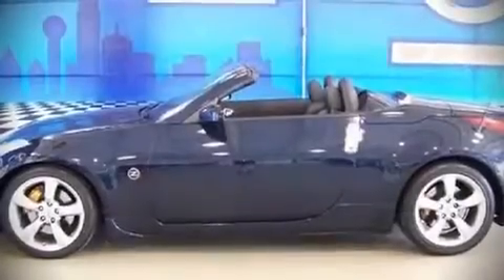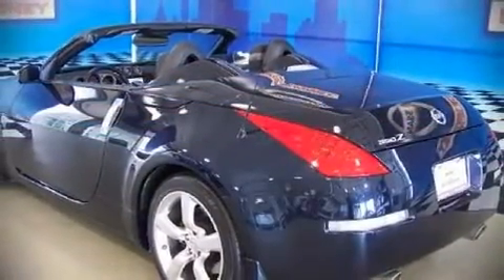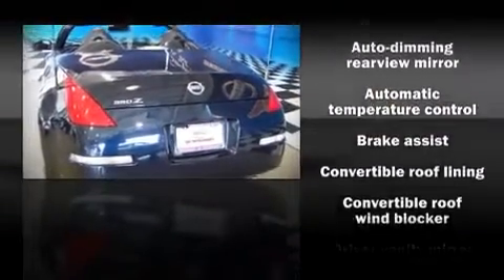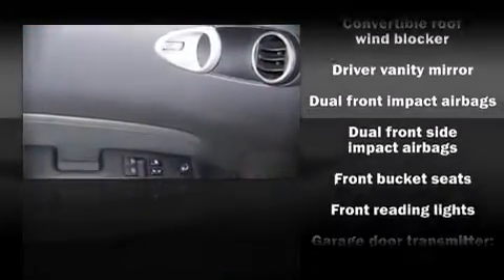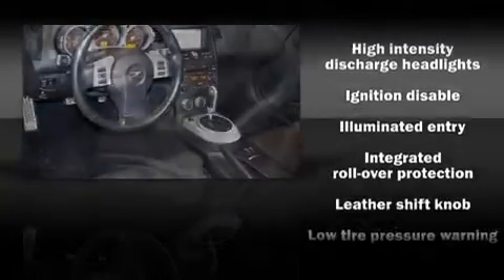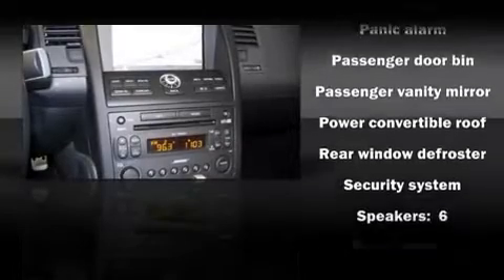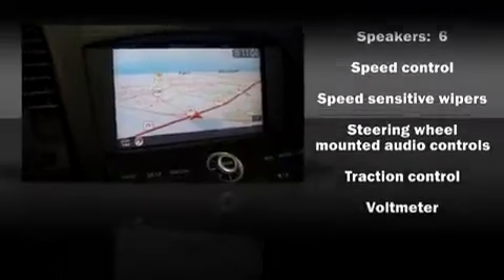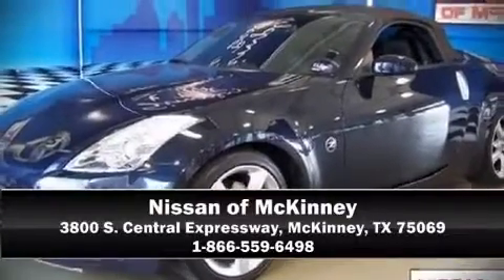2008 Nissan 350Z Convertible in McKinney, TX 75069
3800 S. Central Expressway

Experience driving perfection in the 2008 Nissan 350Z. It features an automatic transmission, rear-wheel drive, and a 3.5 liter 6 cylinder engine. Top features include remote keyless entry, front bucket seats, tilt steering wheel, heated door mirrors, power windows, and air conditioning. Attractive alloy wheels furnish the fenders with style and sporty flare. Nissan ensures the safety and security of its passengers with equipment such as: Dual front impact airbags, Front SIDE impact airbags, Traction control, a panic alarm, and 4 wheel disc brakes with ABS. It also arrives with a Carfax history report, indicating just one previous owner. Please don't hesitate to give us a call